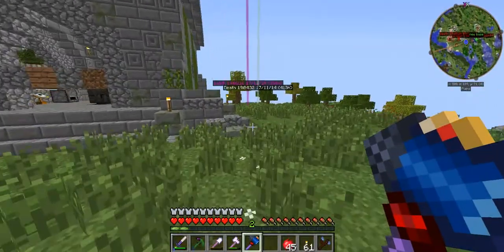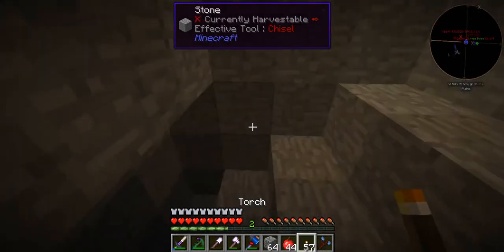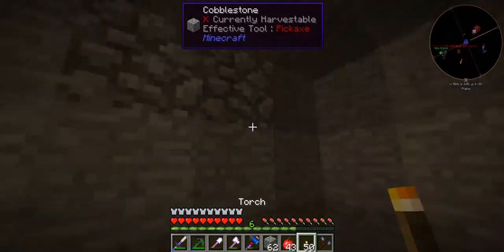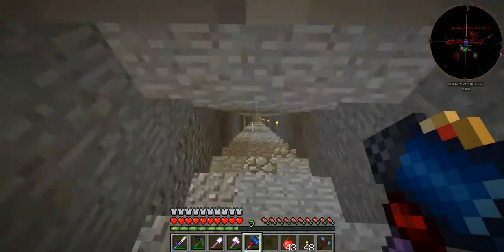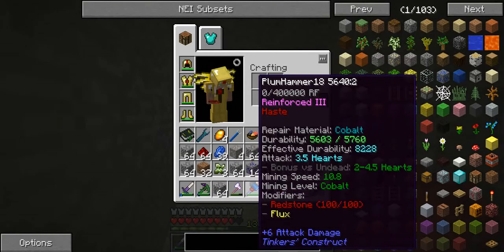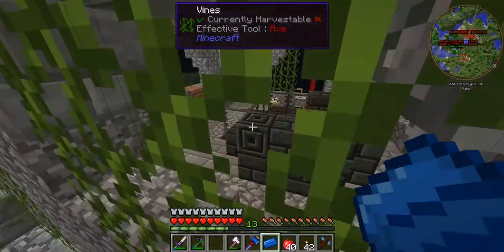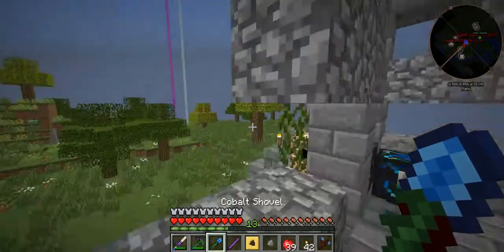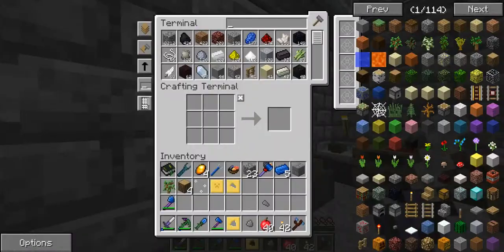ftb lets play S2 E29: advanced tinkering